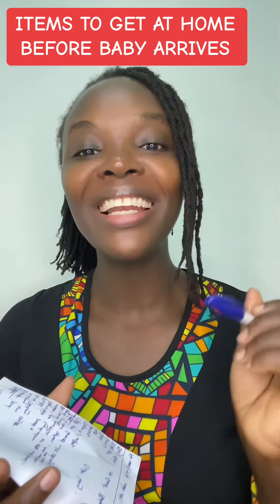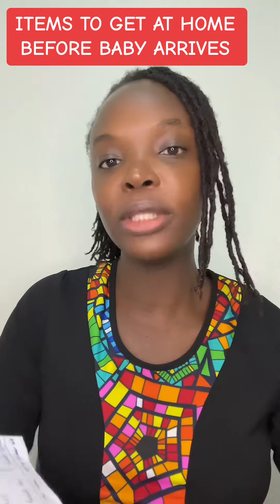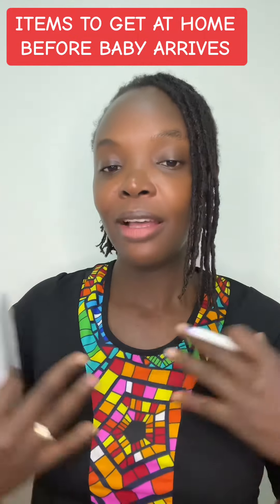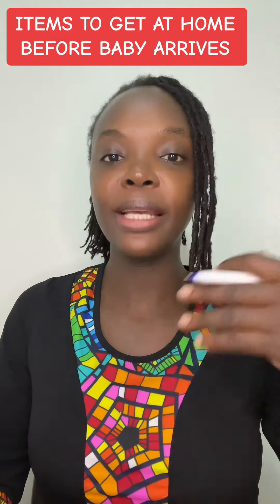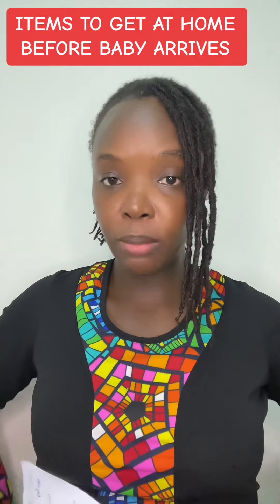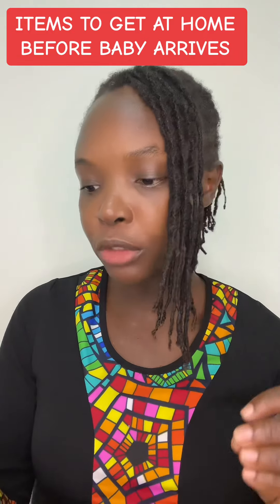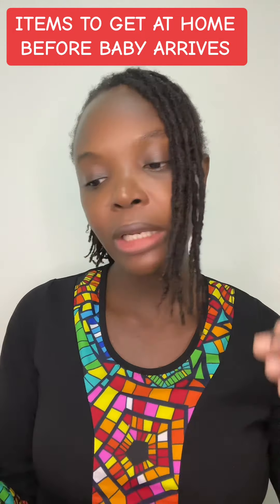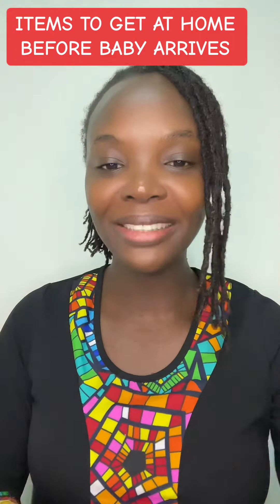MUST HAVE ITEMS TO HAVE AT HOME BEFORE BABY ARRIVES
Asking your self the items you will need at home after birth? Here is the list

After birth you need several things at home to be comfortable

Baby bed, pads, nursing bra, baby dresses etc. More in the video